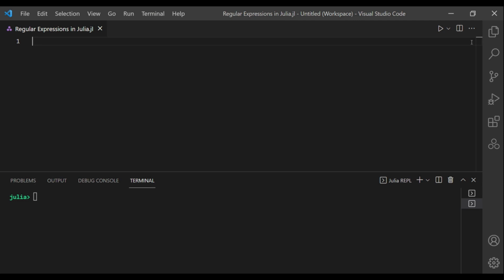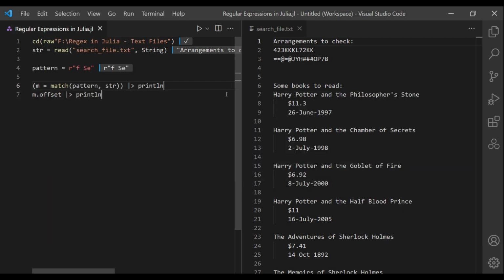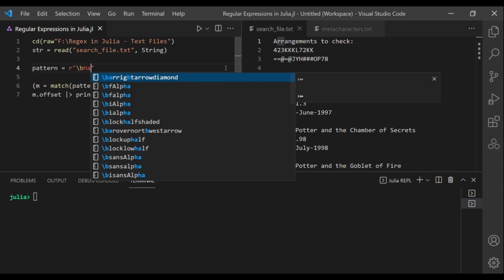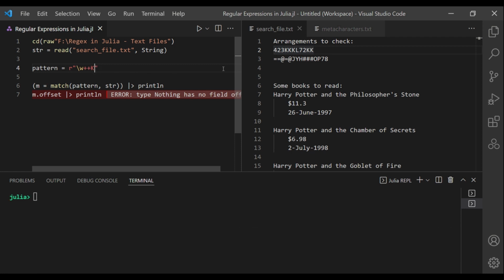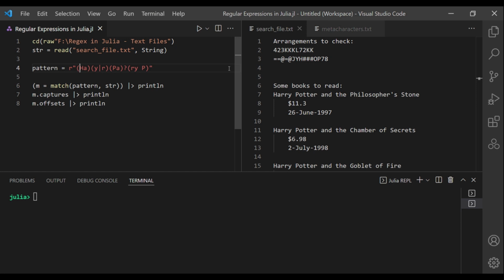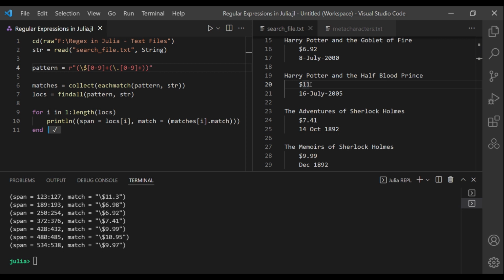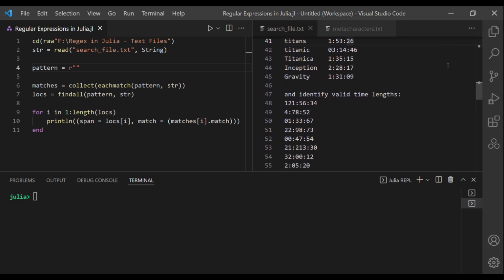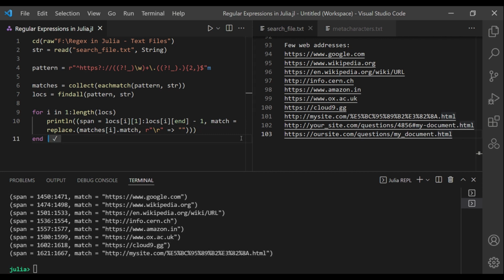All about Regular Expressions in Julia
It’s been a long time since regular expression was invented by mathematician Stephen Cole Kleene in 1951. Within a few years it became a study domain under the field of automata theory in theoretical computer science. Regular expressions initially became a popular tool when it was implemented as pattern finder in text editor in 1968. In next decade regular expression or regex was implemented in different software and programming environment and it was developed with two categories: text directed (DFA, Deterministic Finite Automaton) and regex directed (NFA, Nondeterministic Finite Automaton).

Regex syntax became more and more complicated in 1980s when it was incorporated with Perl programming language. In 1997 Philip Hazel developed Perl Compatible Regular Expressions (PCRE) by focusing on Perl’s regex functionality only. Now-a-days many programming languages including Java and Python support regular expressions which are based on the same syntax as in Perl Compatible Regular Expressions (PCRE).

Regular expression is fully supported in Julia programming environment which is also based on PCRE syntax. In this video we will see how to use regular expressions for matching patterns in text in Julia.

Regular Expressions Text Book:
Jeffrey E. F. Friedl - Mastering Regular Expressions

::Chapters::

00:00 Introduction
00:29 Importing text as String object
01:45 Usage of indexing on String object
02:31 Basic Julia functions for searching patterns
05:25 Creating Regex object in Julia
07:44 Example of regex with character class
08:37 Metacharacters and literal characters
09:14 Character types
11:48 Alternation
12:23 Anchors
14:59 Quantifiers (Greedy, Lazy, Possessive)
26:18 Capturing groups
29:49 Matching all patterns from entire text using iterator
31:18 Matching overlapping patterns
32:27 Matching movie names using character class
33:14 Case-insensitive flag in regex
33:41 Matching book names by capturing groups
35:34 Matching dollar amounts
37:05 Matching specific dates and months
38:59 Matching names with salutations
40:31 Matching phone numbers
41:18 Matching email ids
43:40 Matching time lengths
45:05 Matching IP addresses
47:20 Matching web addresses
49:00 Multi-line flag in regex